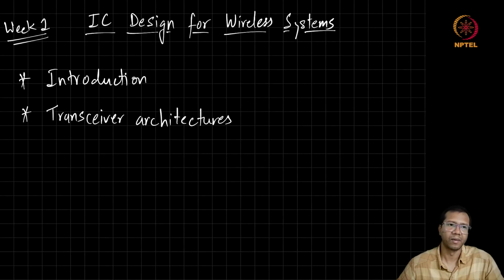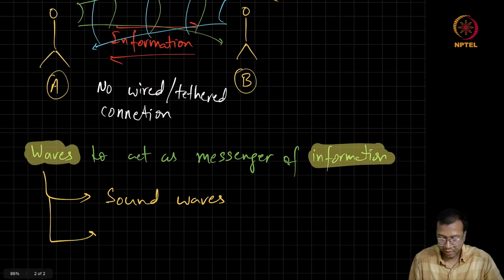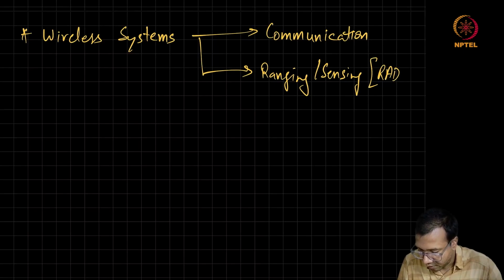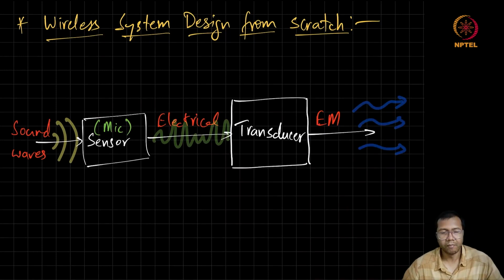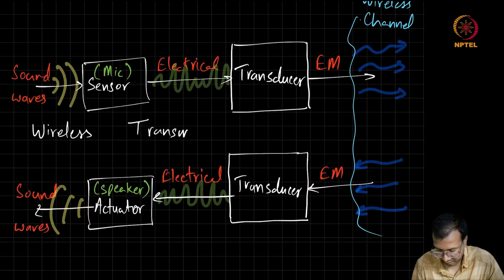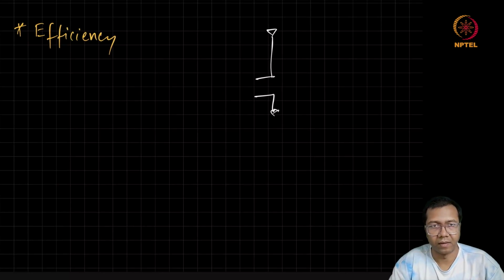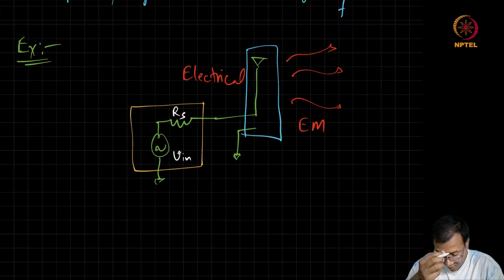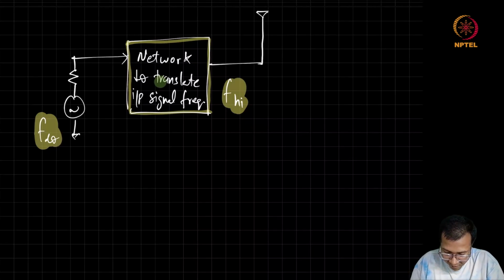Wireless communication overview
"Introduction to wireless systems, including a brief classification based on application, an overview of common wireless system architectures,
a step-by-step approach to designing a wireless system from scratch, and the role of transducers in converting electrical signals into electromagnetic waves.